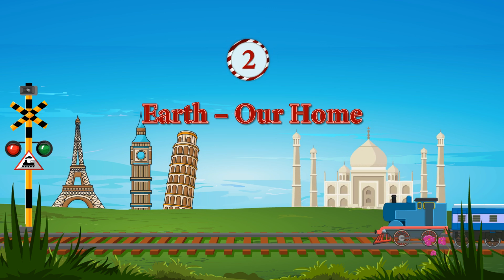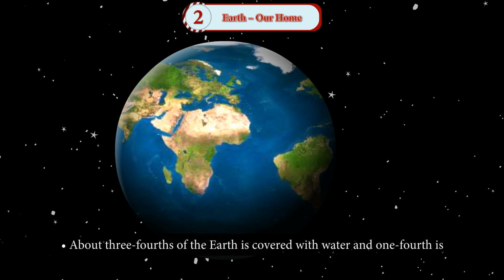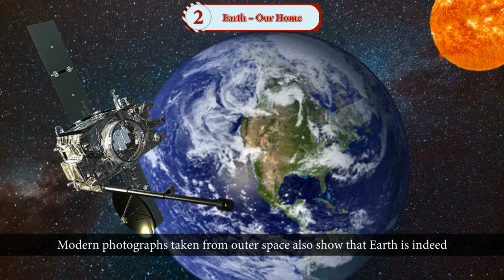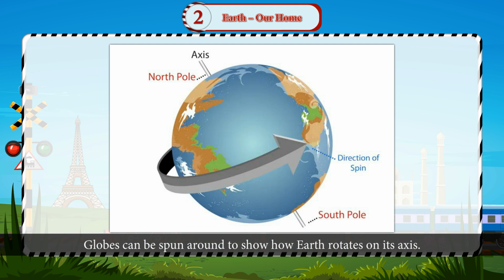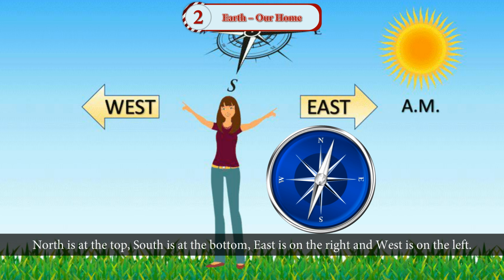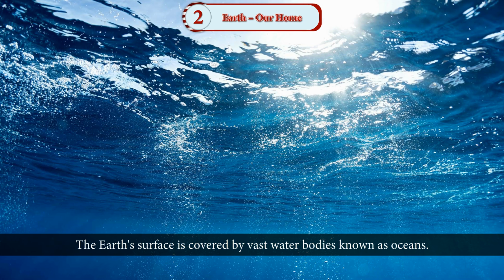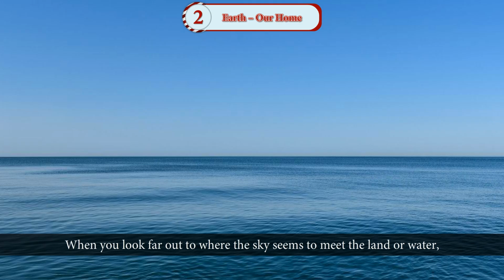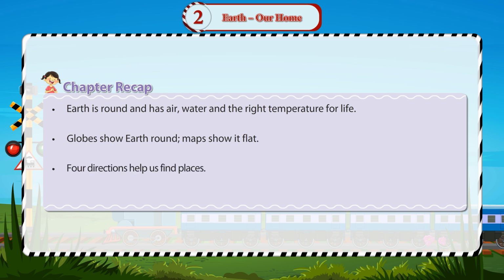The Social Odyssey | Class 3 | Chapter 2 Earth - Our Home